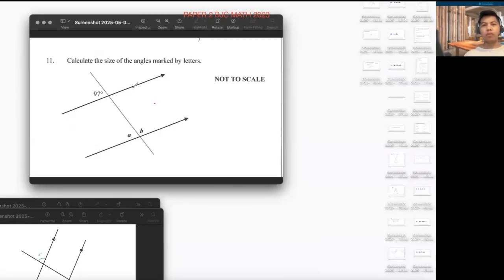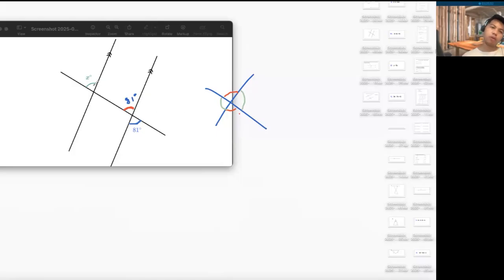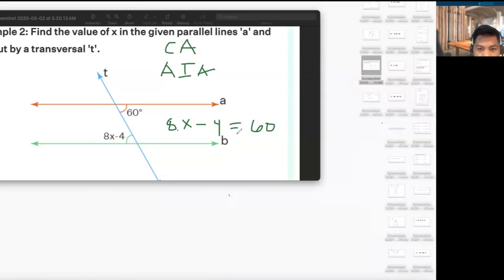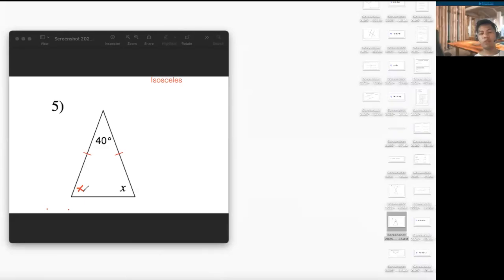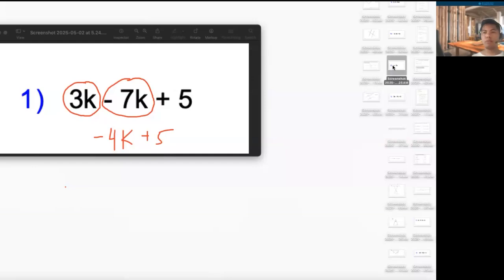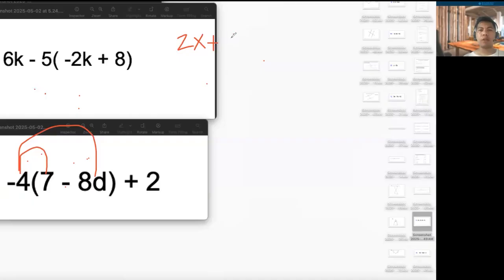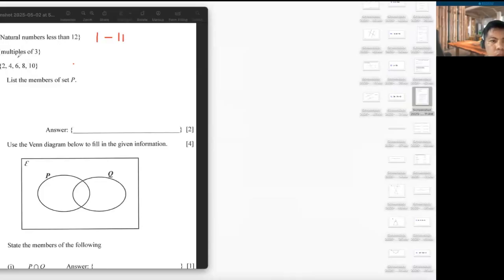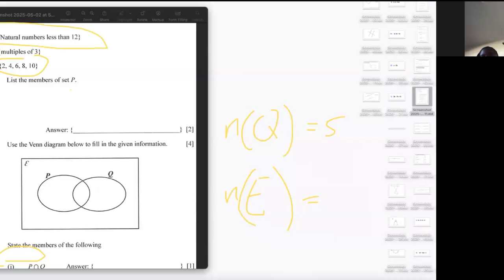BJC Math Past Paper Review - 2023 Paper 2 (Part 2)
This is a replay of the 2nd BJC math past paper review class. We continued to answer questions from a paper 2 exam.

For more help see resources below.